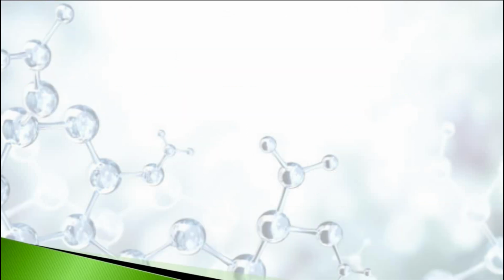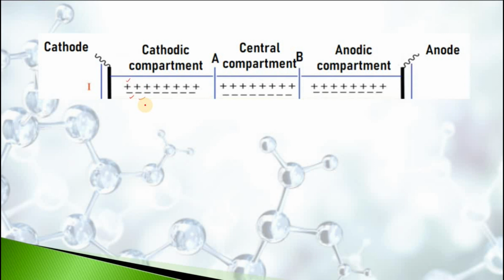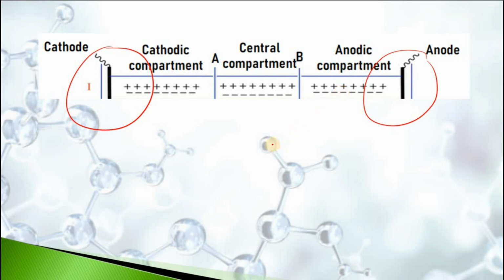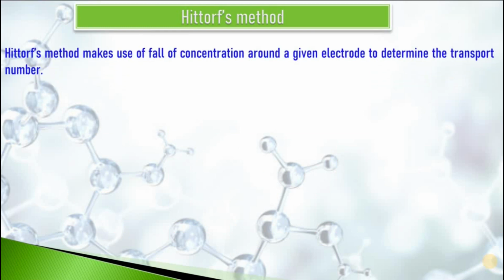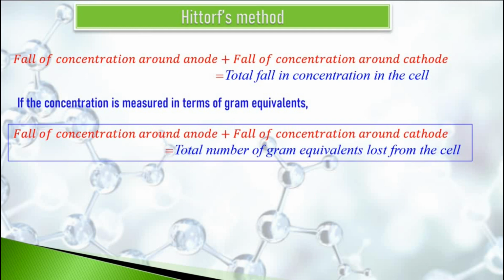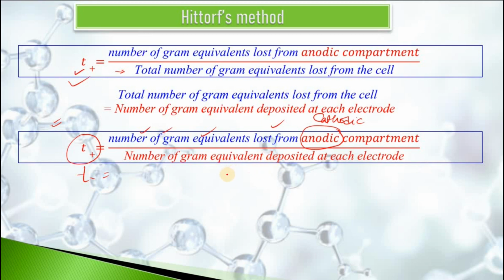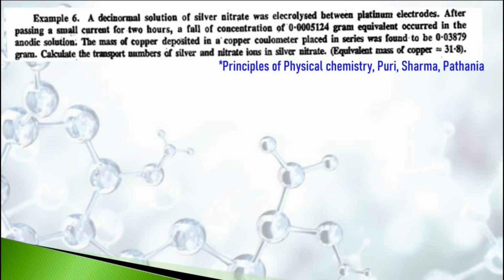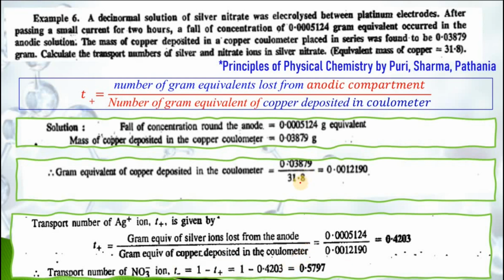HITTORF'S METHOD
Explains principle and experimental of Hittorf's method of determination of transport number of ion